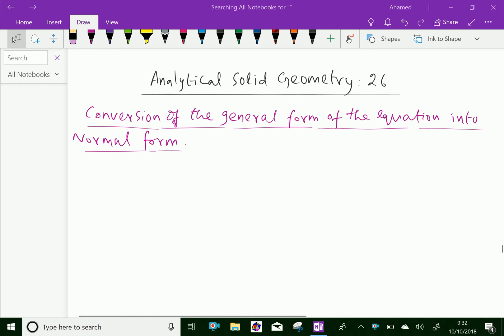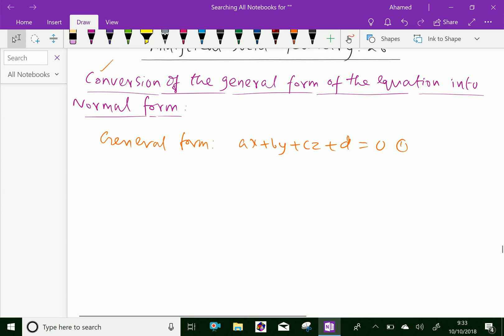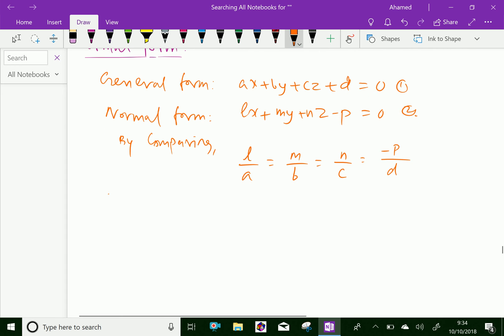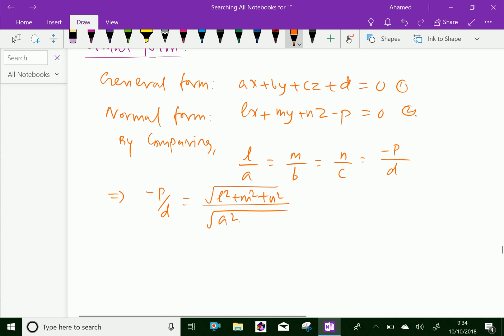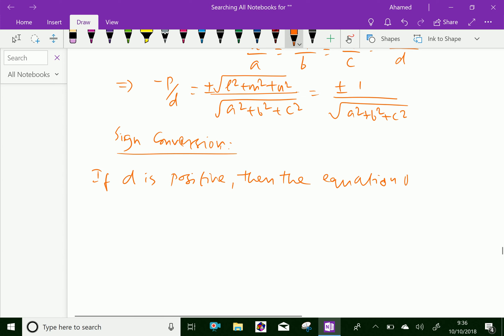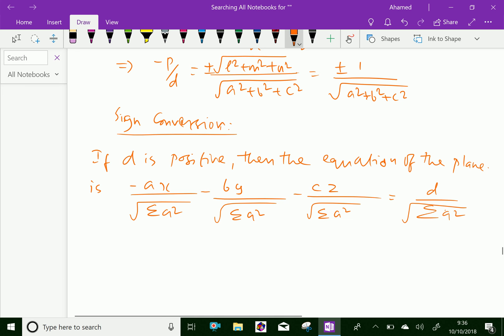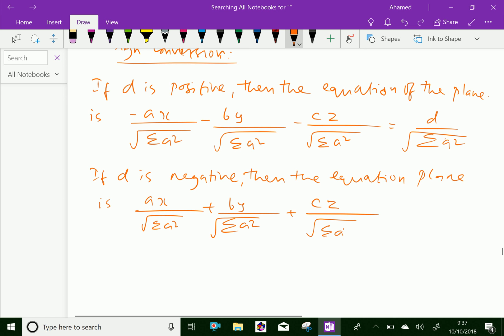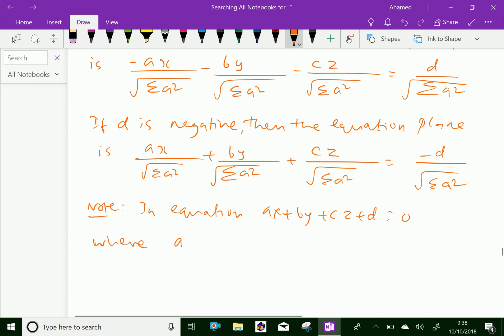Analytical solid geometry : - ( Conversion of general form to normal form ) - 26.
Analytical solid geometry is the branch of analytic geometry that makes an algebraic study of real vector space. Conversion of general for to normal form of the equation of plane ; Solving problems..